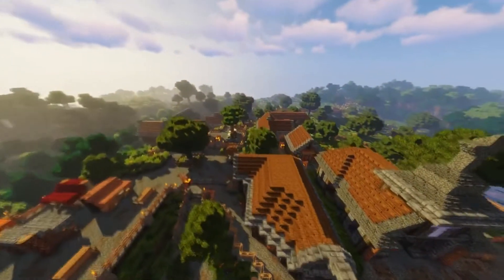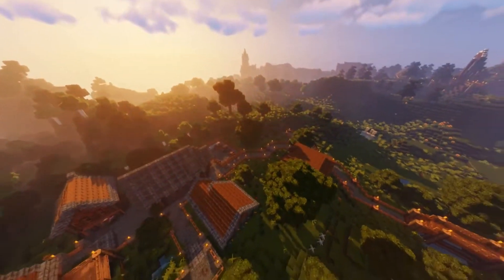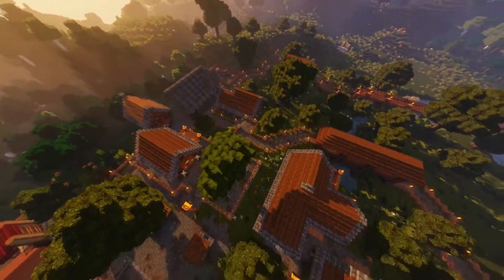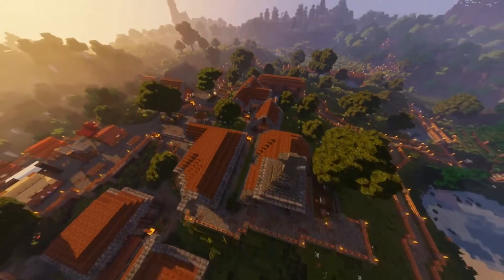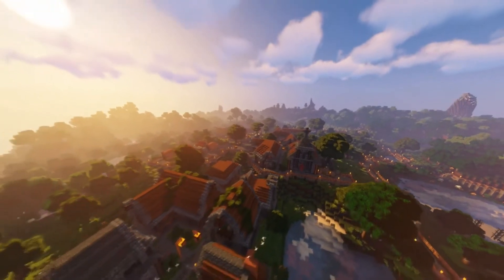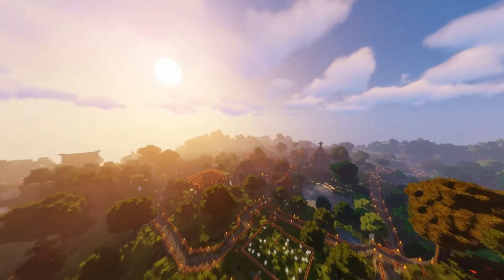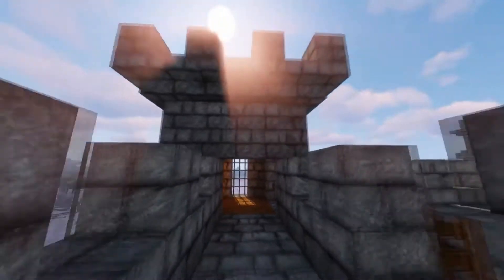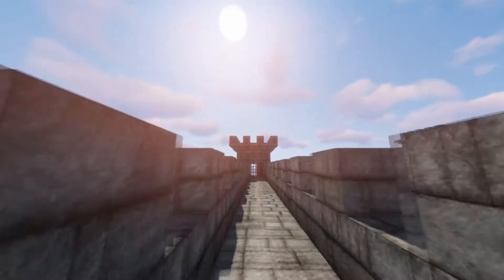HOW TO FIND DIAMONDS IN MINECRAFT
step 1: Keep mining...

step 2: Diamond ore only appears below Y level 16, and can be found in veins of 1-10. One diamond ore vein generates per chunk; this vein or part of it may be overwritten by generated structures such as caves, leaving you without any diamonds in said chunk. Also, because of the way chunks are populated the vein "belonging" to a chunk can actually be generated in a neighboring chunk leading to some chunks with two or more veins and others with none. There is an average of about 3.7 diamond ore per chunk-sized area. The highest concentration of diamonds occurs in levels 5-12. Because of the lava lakes, there is slightly less diamond ore in the middle of that range (around layer 9)...

step 3:  On average: less than one vein of Diamond Ore per 16 x 16 chunk...

step 4: If you can get fortune 3 on a pickaxe to grab diamond ore you get loads more diamonds when you do eventually find them.

Other tips...

Mine in straight lines, with three blocks between each tunnel. Diamonds spawn in 2x2 veins, so this means you will never miss a cluster on your y-level...

Mine at y=11, lava pools usually spawn at foot level and can be flooded/filled safely, while optimizing your odds of seeing a vein in any direction...

Try to bring a pick with Fortune or else Silk Touch. You can get around 2.2-2.5x diamonds with Fortune III (even if it’s iron)...

OptiFine’s dynamic lighting feature can help a lot to ensure you don’t miss anything. Or consider using a night vision potion if you prefer. You needn’t bother with torches since mobs can’t spawn in 1x1 tunnels, so lighting is unnecessary...

Keep a spare bucket of water on hand at all times, in case you accidentally enter a two-high area, so you can re-enter the swim animation to get back to your tunnel...

Don’t log out in a one-high tunnel; you will suffocate when you log back in...

Find a deep ravine, the explore all the caves around it between Y10-20...